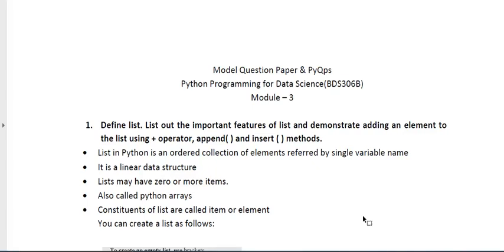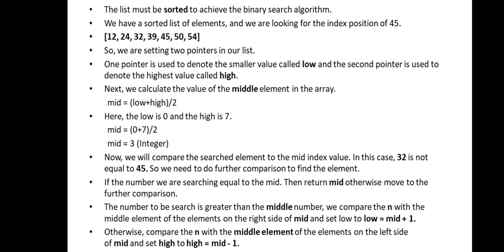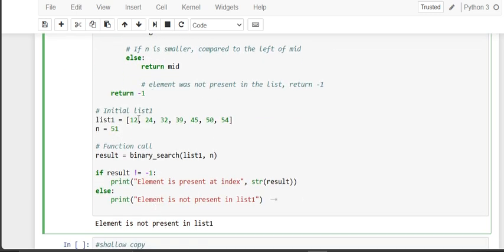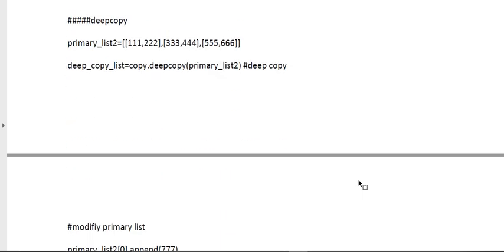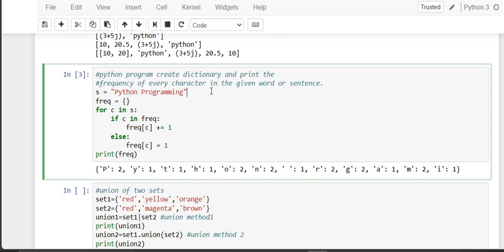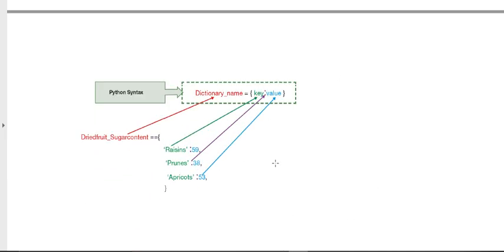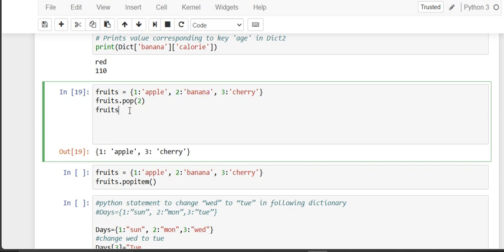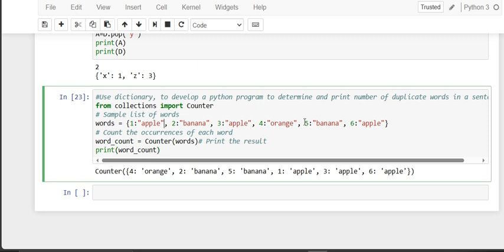Module 3: Models QP and PyQPs with answers | BDS306B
This session discussed some important questions of module 3 of BDS306B with answers from previous year QPs and model QP.